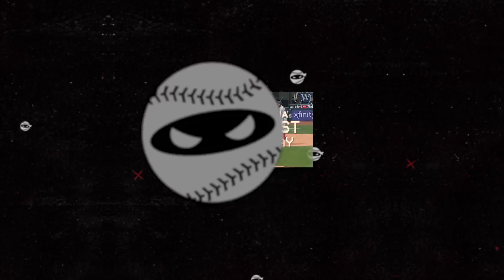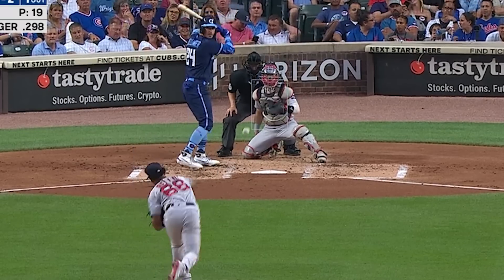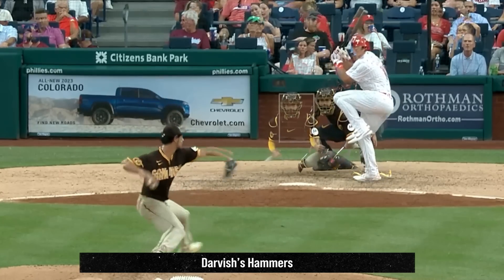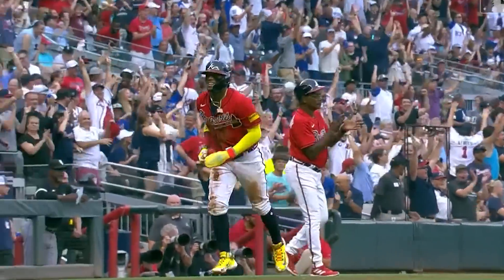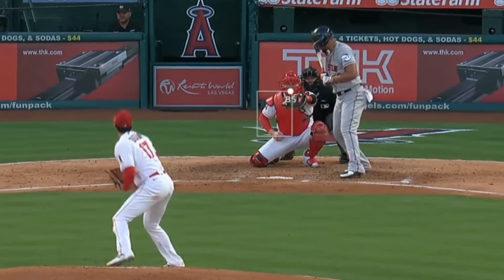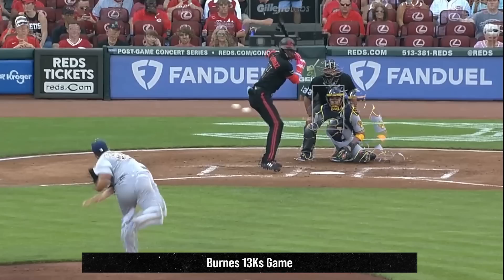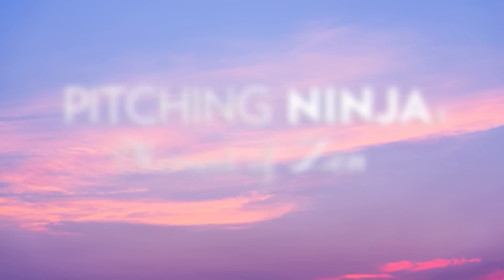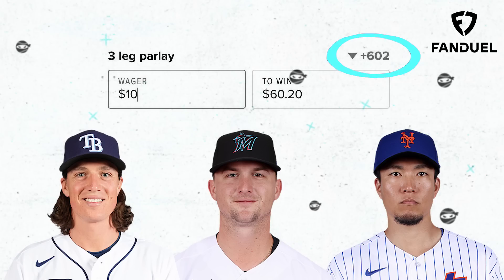Shohei Ohtani vs. Ron Kulpa -- Everyone knew it was a STRIKE (except Kulpa)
Corbin Burnes
Devin Williams
Yu Darvish
Tyler Rogers
Dean Kremer
Felix Bautista
Nate Pearson and more

Shohei Ohtani vs. Ron Kulpa